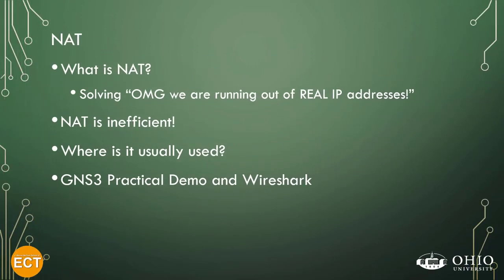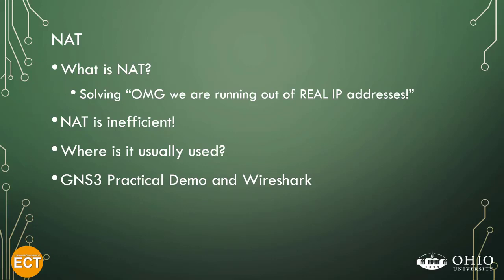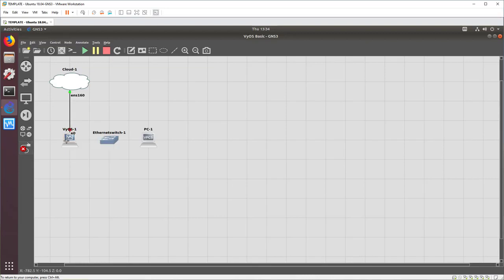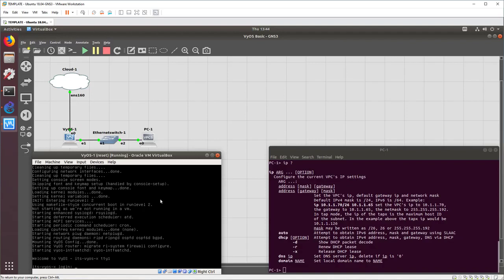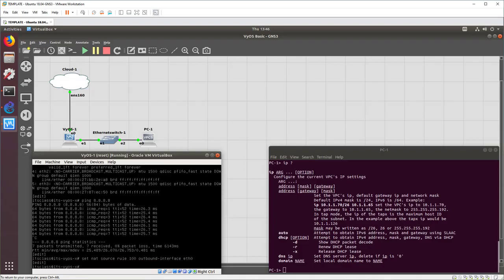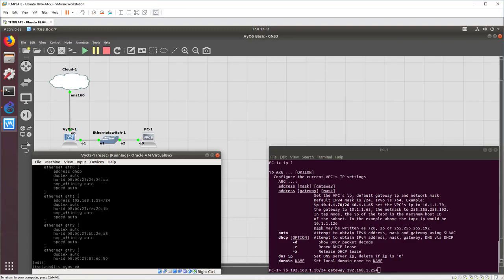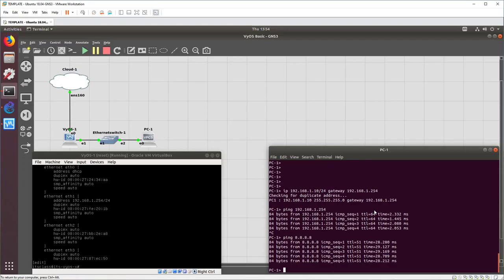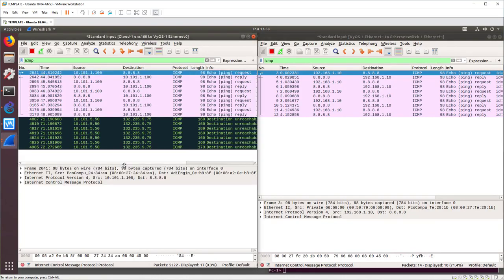ECT Tech Nugget - N5.0 - NAT